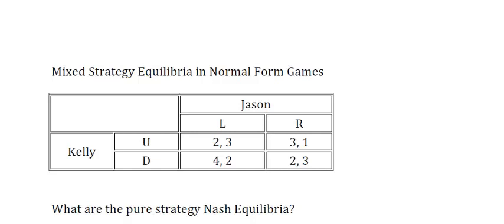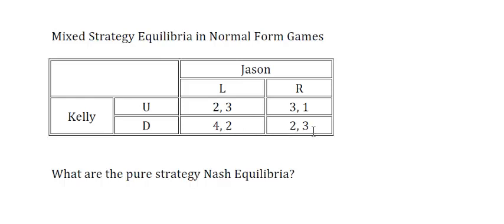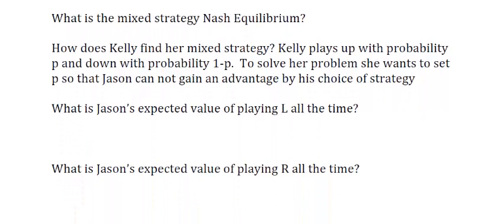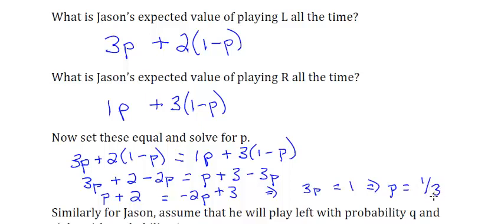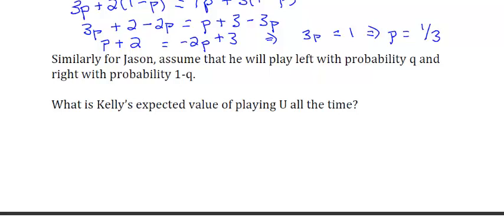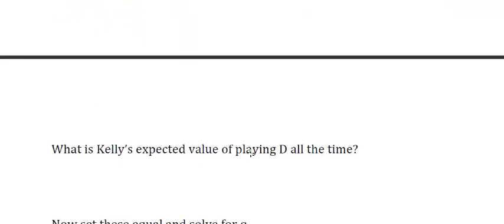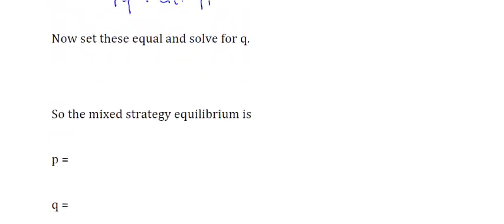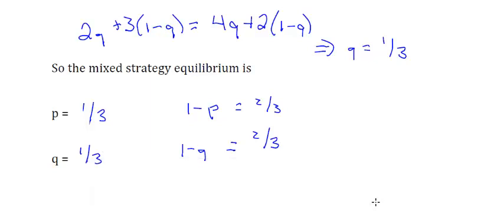Mixed Strategies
How to compute mixed strategy equilibria